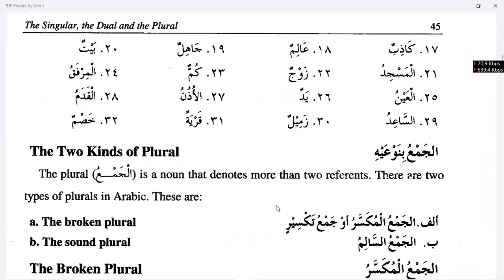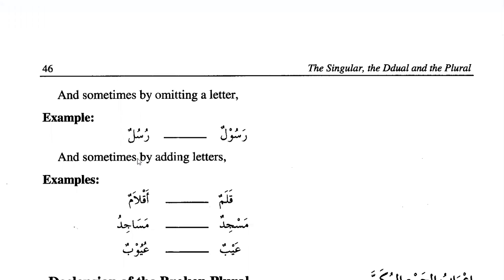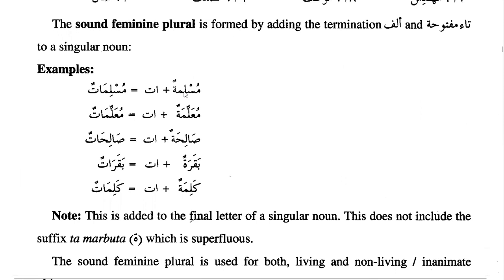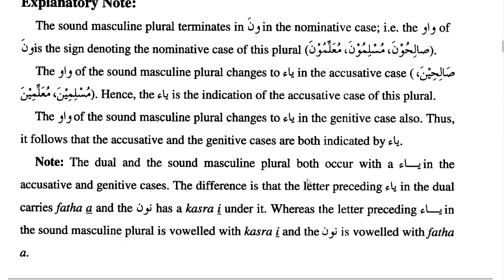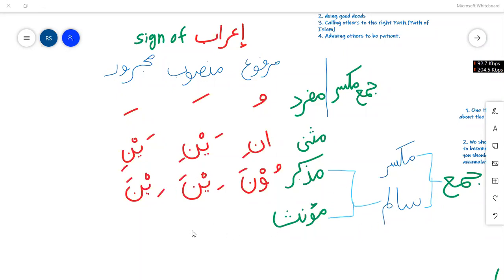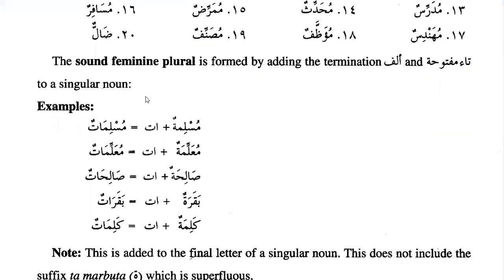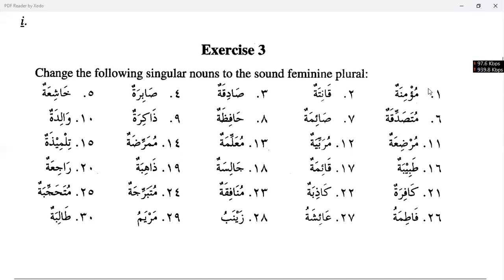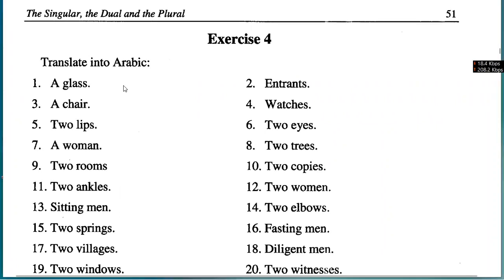Learn Islam Online | Day 18 | Chapter 4 Lissan ul QuranVolume 1 | The two kinds of Plural in Arabic